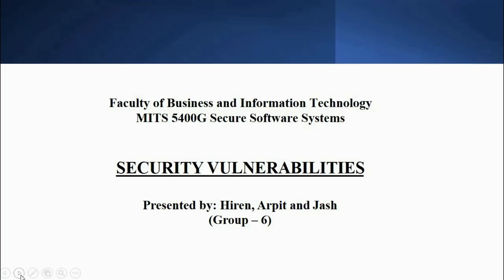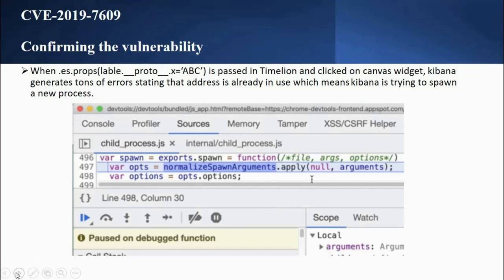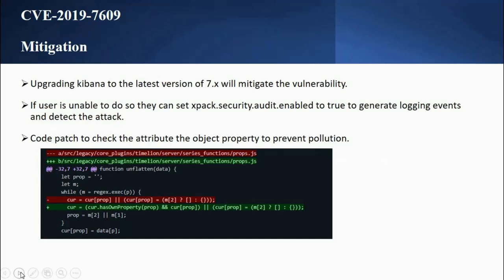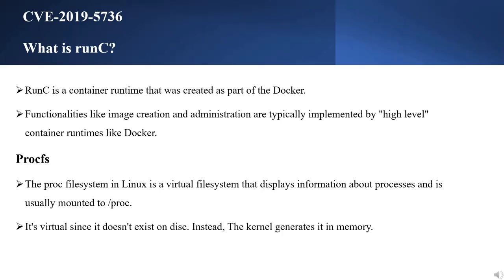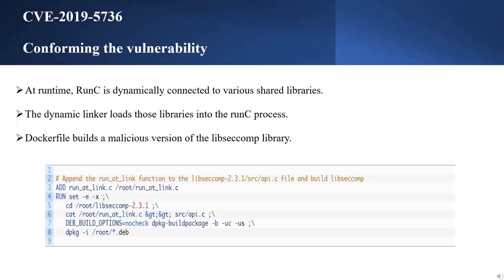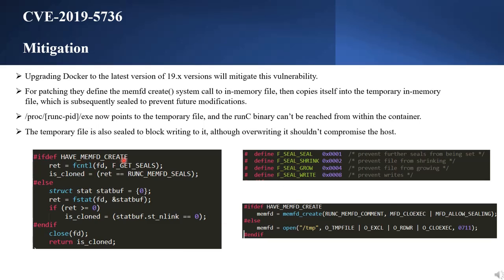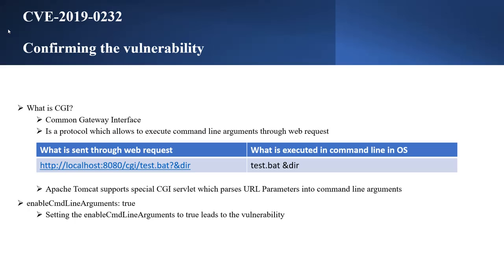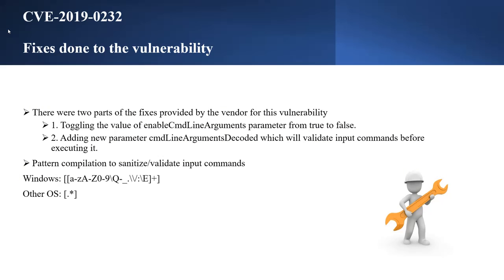Final Project Group 6 Presentation | Secure Software Systems